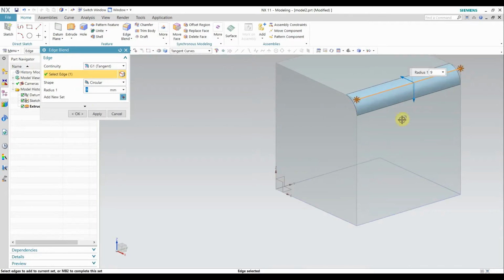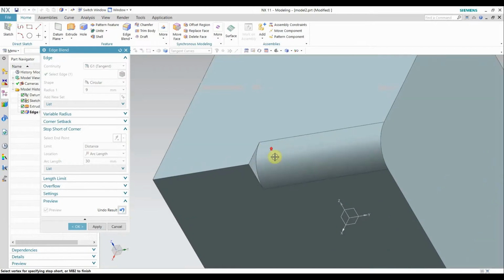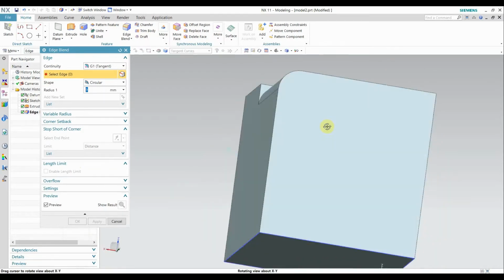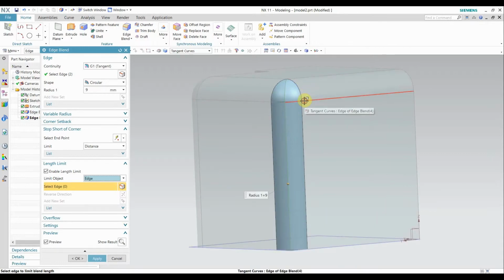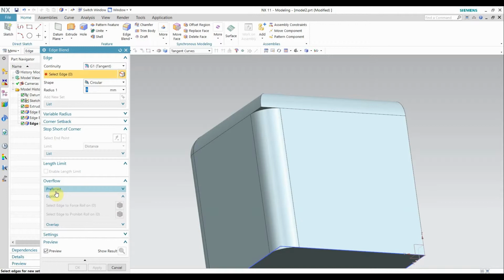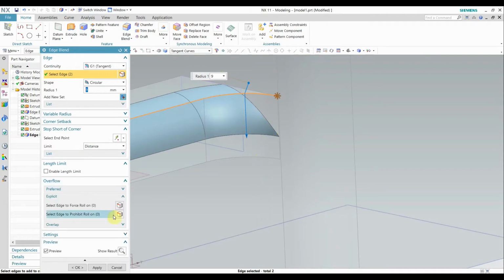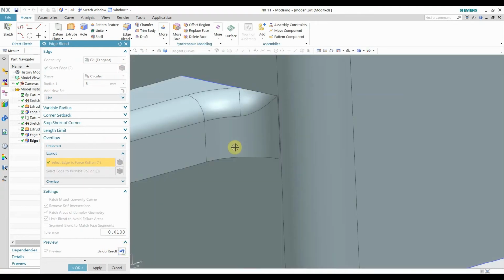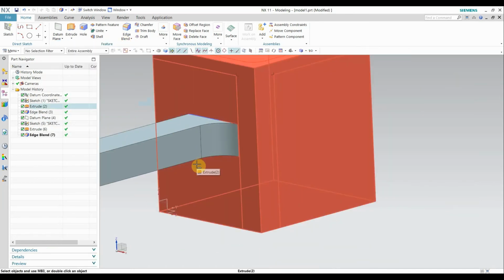Siemens Nx || Modeling || Edge Blend Part 2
This Video Explain In detail Siemens Nx Edge Blend in Detail.